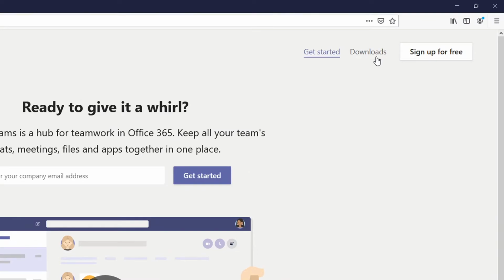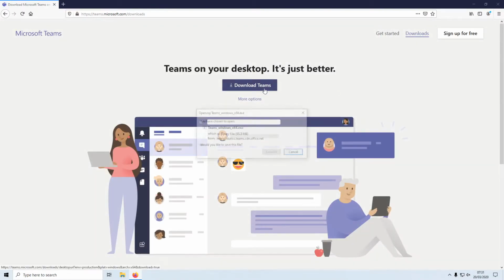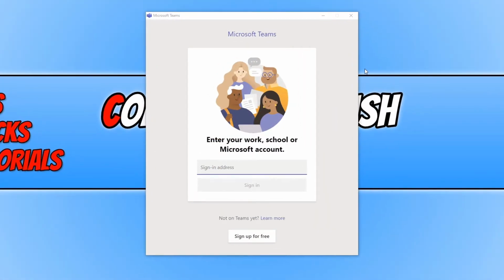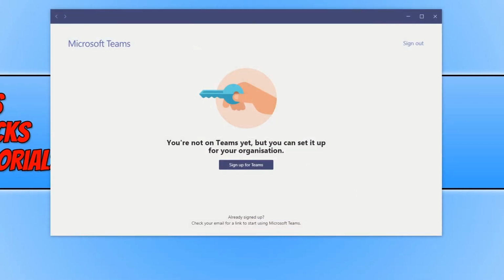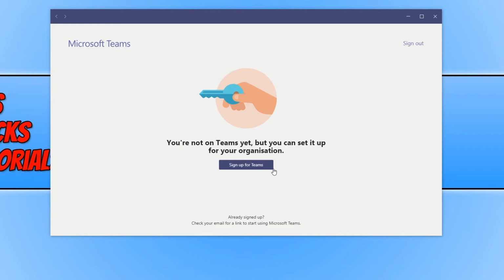How To Download & Install Microsoft Teams To Your Windows 10 PC Tutorial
In this Windows 10 tutorial I will be showing you how to download and install Microsoft Teams to your PC. Microsoft Teams is a Microsoft app which is aimed at workplaces and businesses, so team mates and colleagues can chat, share files to each other and even do conference calls if they wish. Its' a great way to communicate in the workplace.